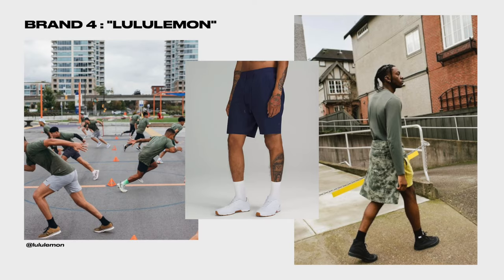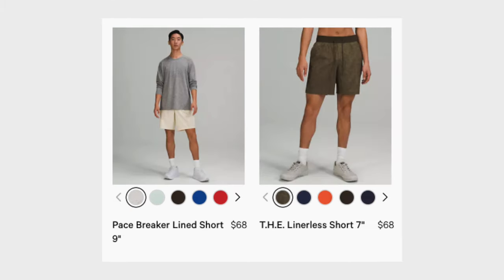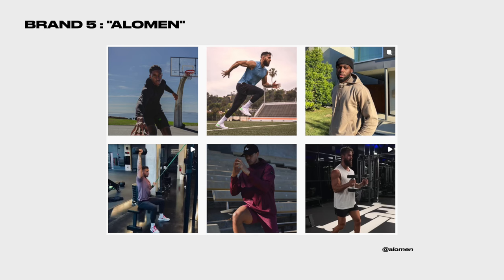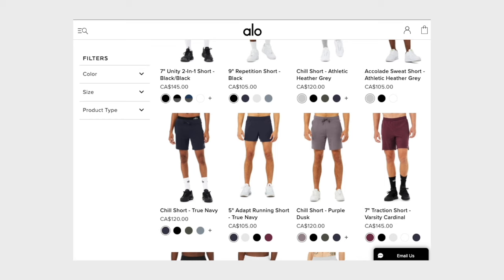The best shorts for the gym.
the best shorts for the gym | *KALIGVLOGS

chapters:
0:00 intro
1:10 higher end brands $$$
3:57 mid range brands $$
7:24 low range "ball on a budget" brands $